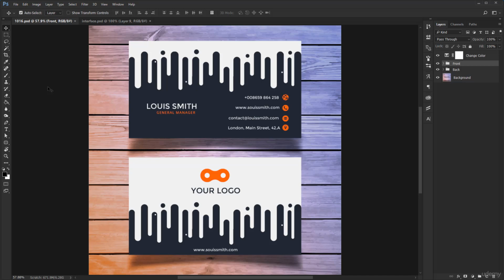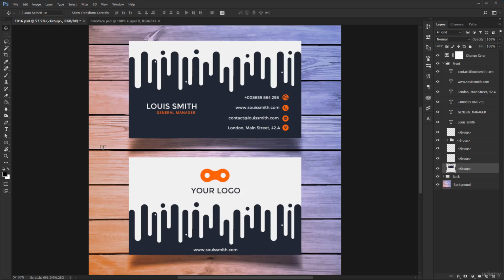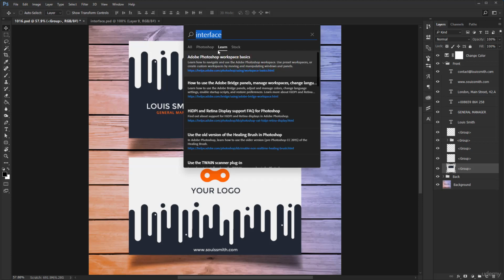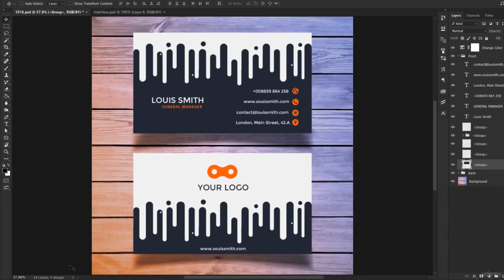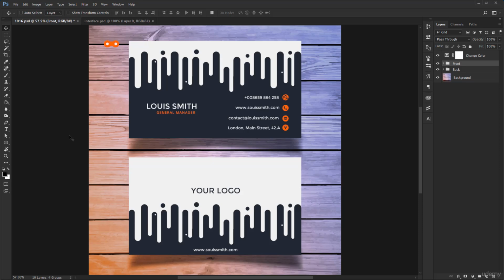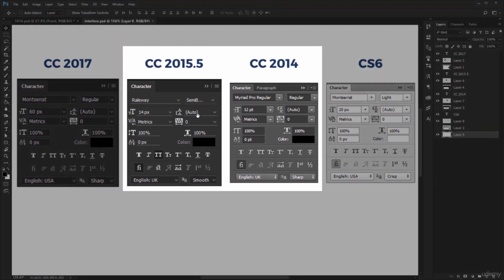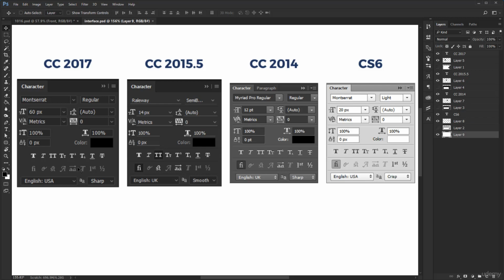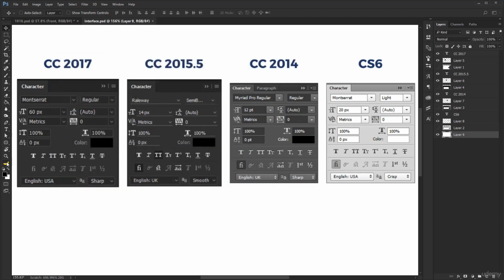Whats new in Photoshop CC 2020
What's new in Photoshop CC 2020